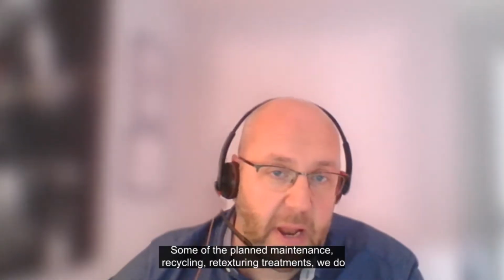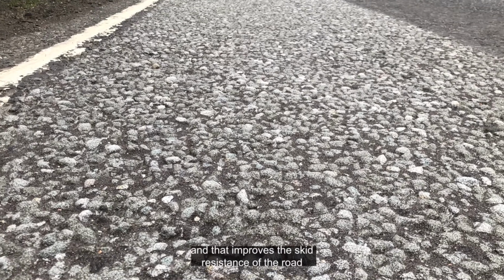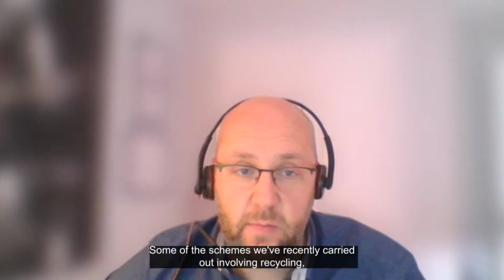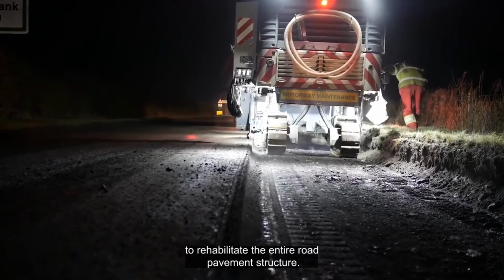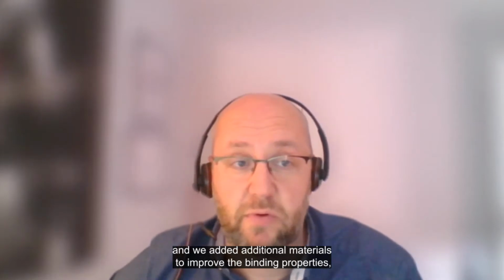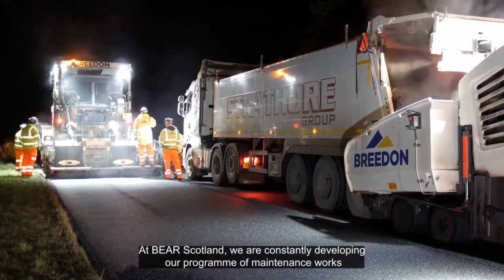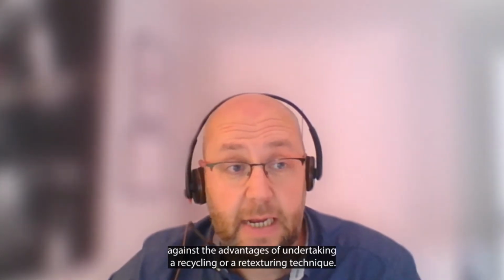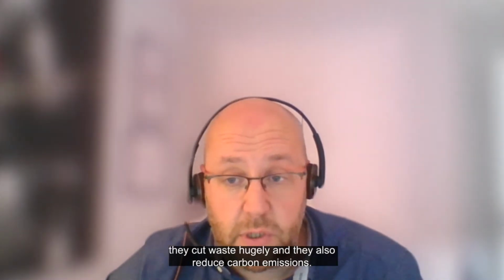BEAR Scotland_Planned Maintenance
North East Pavement Manager, John Scott, explains some of the recycling treatments involved in certain surfacing projects carried out across trunk roads.